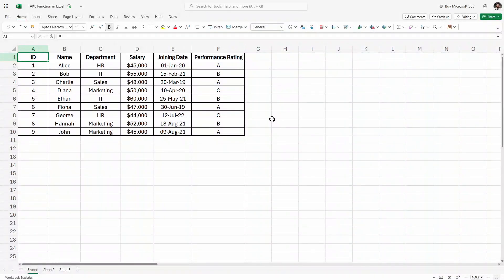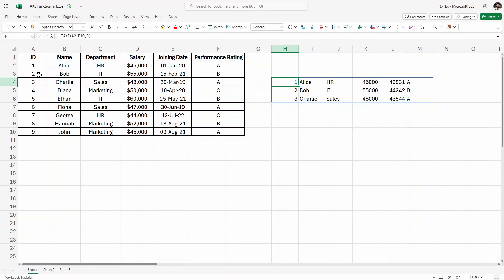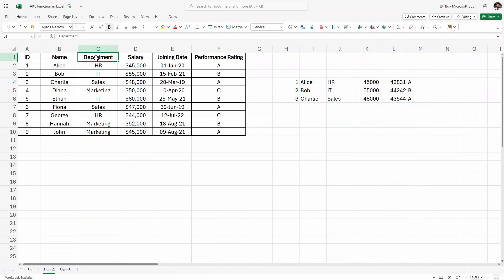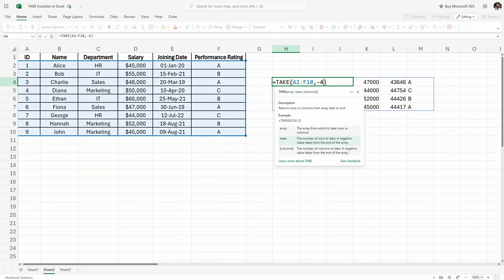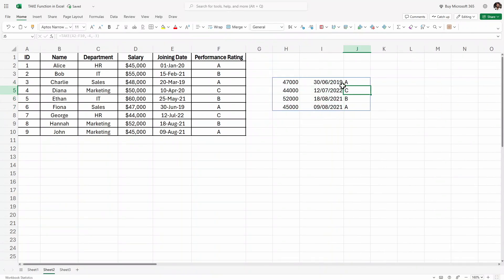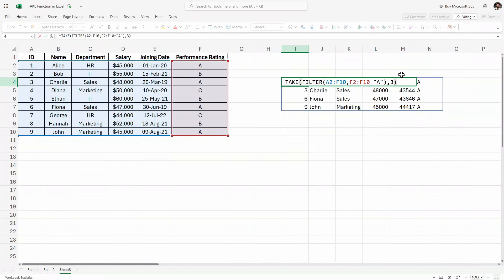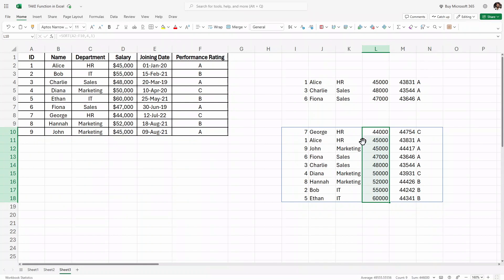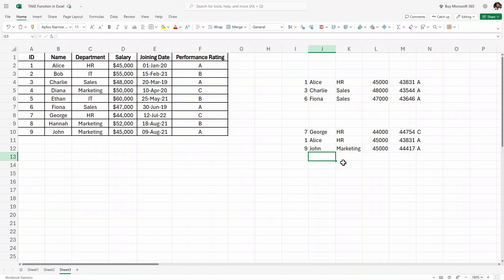Understanding the TAKE function in Excel | Simplify Data Extraction!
Struggling to extract specific rows or columns in Excel? 😫 Meet the TAKE function – your new go-to tool for efficient data extraction! 🚀 Say goodbye to complex formulas and manual selections. In this tutorial, we'll show you how to use the TAKE function to streamline your data analysis.

In this video, you'll learn:
✅ The syntax and parameters of the TAKE function.
✅ How to extract specific rows and columns from your datasets.
✅ Practical examples demonstrating the function's versatility.
✅ Tips on combining TAKE with other functions for advanced data manipulation.

Whether you're managing large datasets or need precise data extraction, mastering the TAKE function will enhance your Excel proficiency and boost your productivity!

📘 Want to master Excel?

Excel TAKE function, data extraction, Excel tutorials, advanced Excel functions, Excel productivity, data analysis, Excel tips and tricks